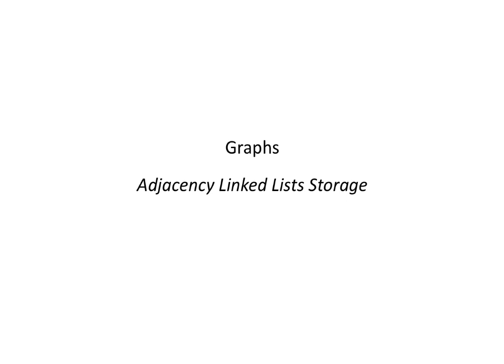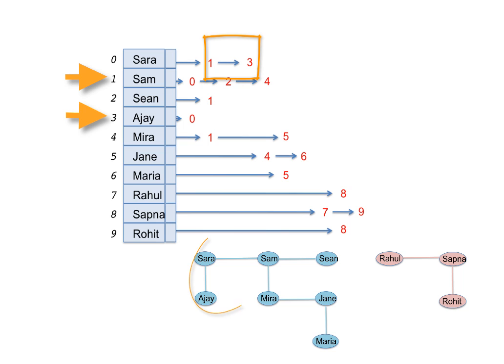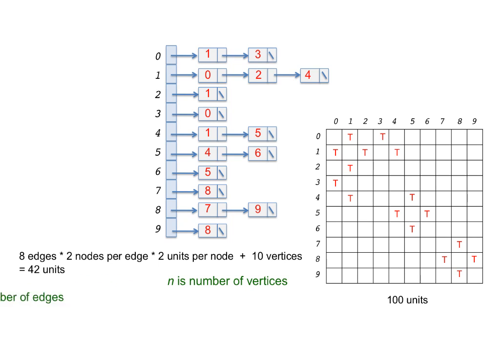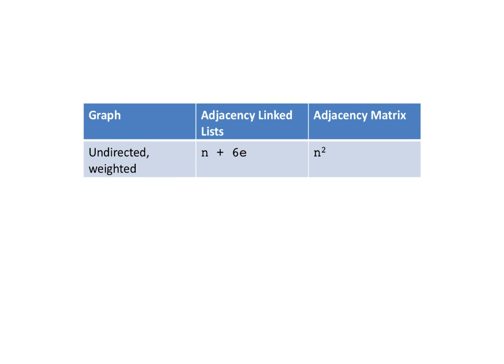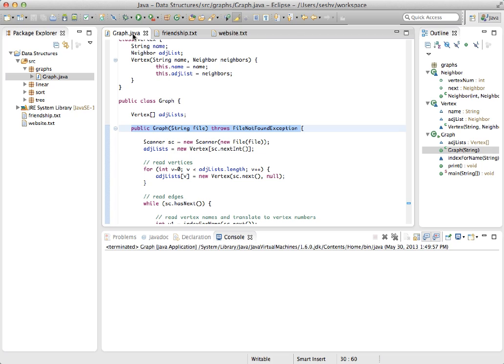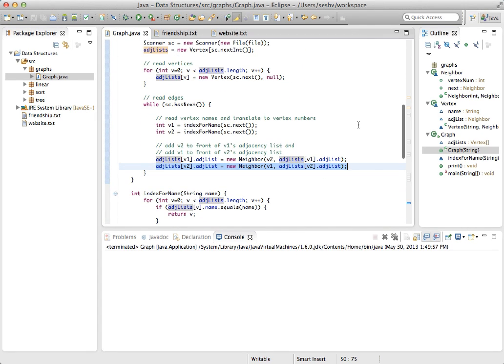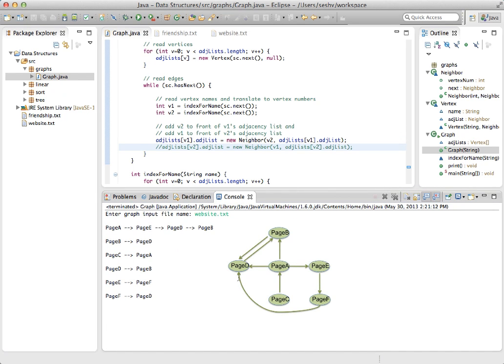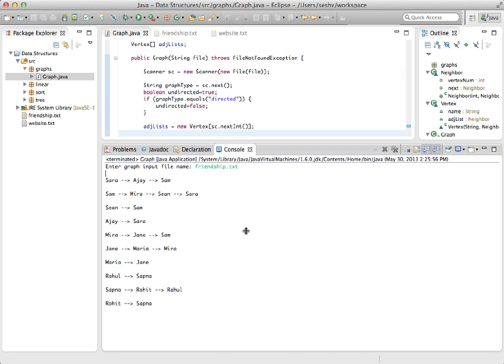Graphs - Adjacency Linked Lists Storage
This video describes the adjacency linked lists storage for various types of graphs, and compares its space usage with that of the adjacency matrix storage scheme. The video also shows how to write a Java program to read a graph from a text file, and store it in adjacency linked lists. This video is part of a series on data structures and algorithms by Sesh Venugopal.